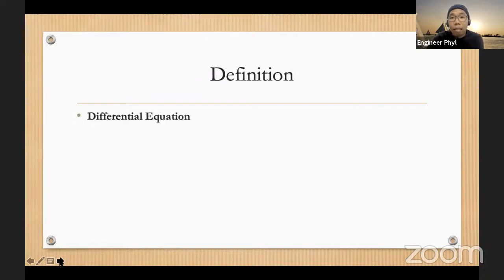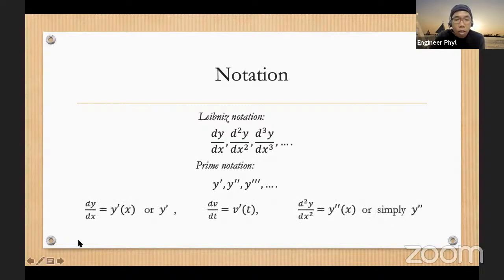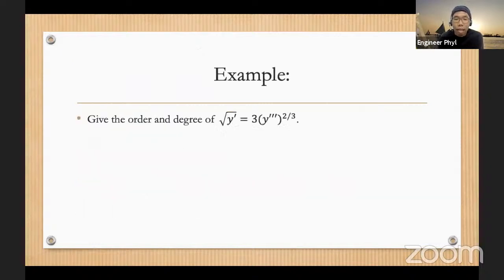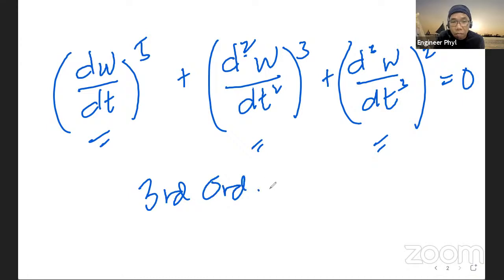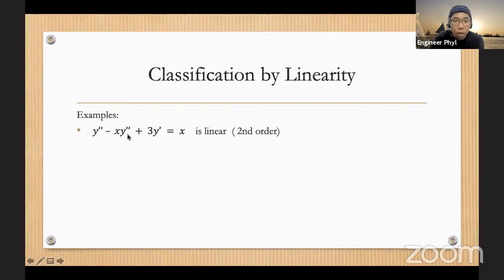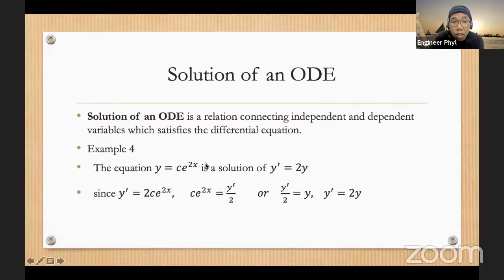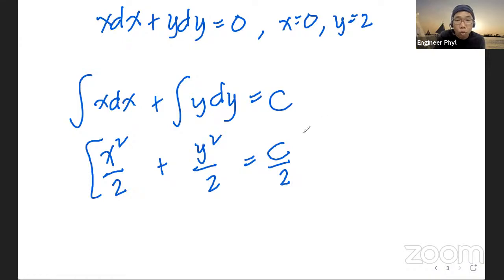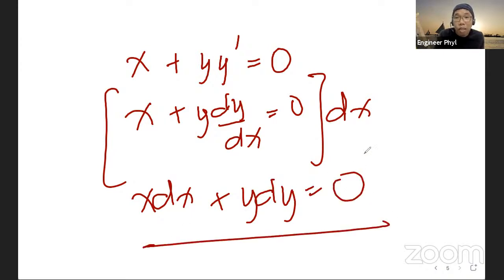Basic Concepts | Differential Equations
Basic Concepts in Differential Equations (DE)
- Classification by type
- Order and Degree of ODE
- Linearity
- Solution of DE